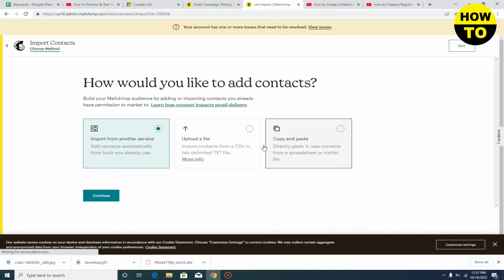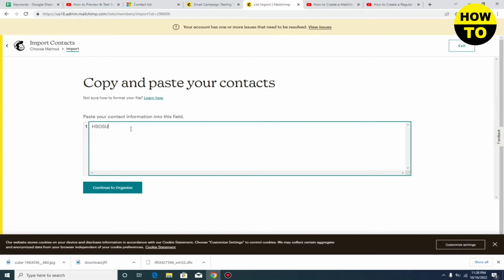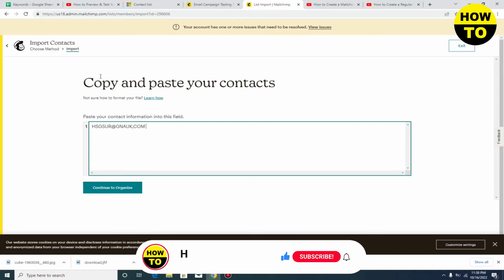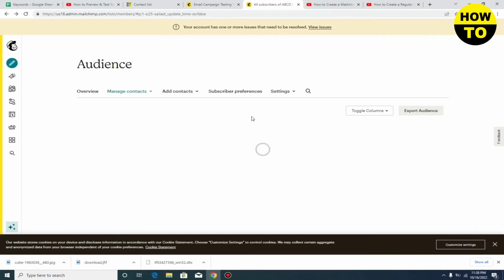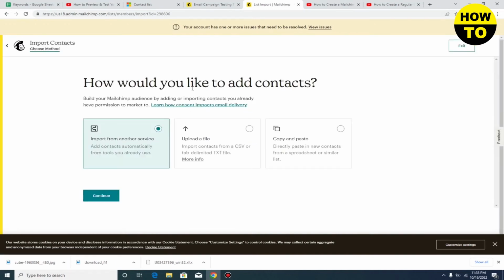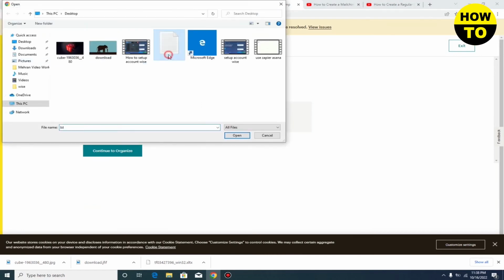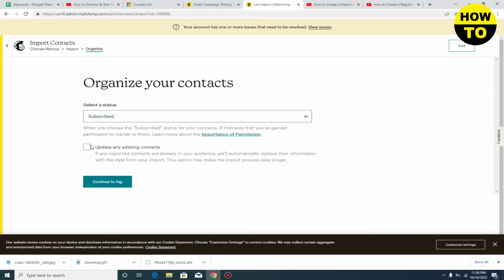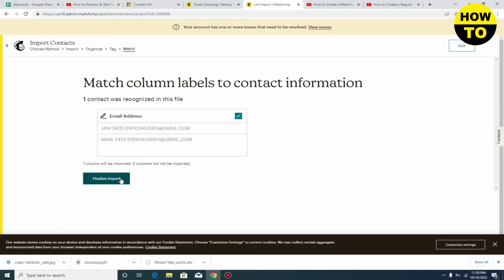How to Add Contacts in Mailchimp (2026)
Learn How to Add Contacts in Mailchimp. It is really easy to do and learn to do it in just a few minutes by following this super helpful tutorial to get a better understanding of everything.